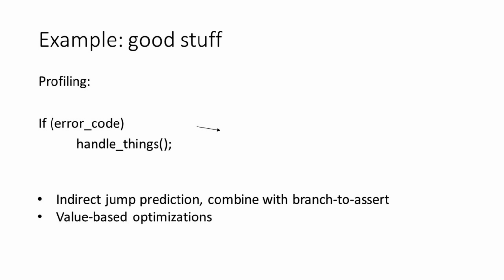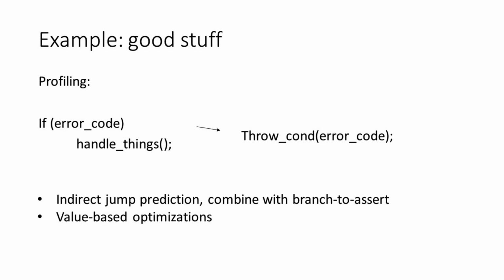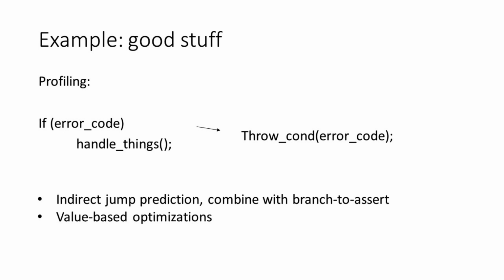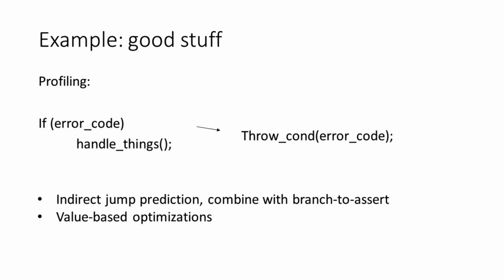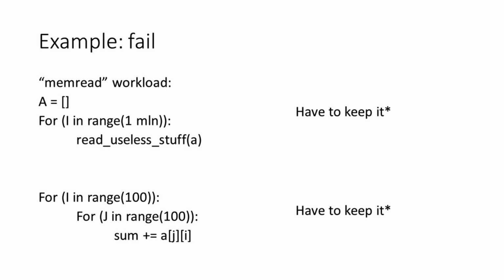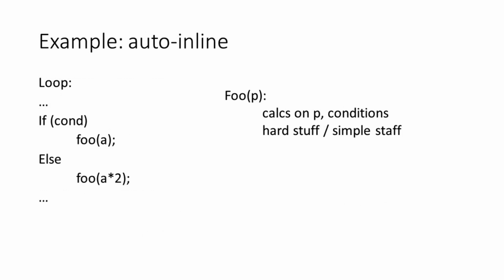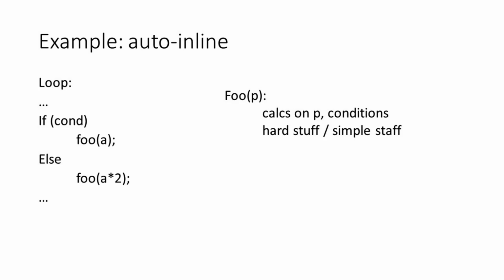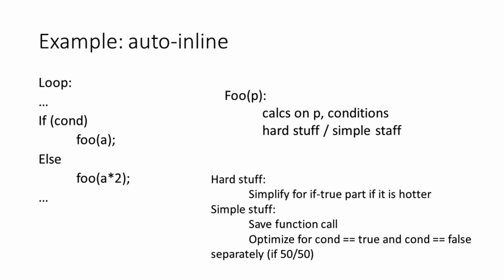The limits of possible - DOBT & more: Part 6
The final video in the series where the most fun part lies. Taking all what we have learned to the test to see what can or cannot be done by the dynamic translator to improve performance.

Certain level of technical expertise is required (2nd year of Computer Science degree should suffice). I am not a professor, I am a Software Engineering practitioner. I don't pretend this is the ground truth. I try to embrace mistakes and improve.
Any suggestions for deeper dive into neighbouring topics are welcome